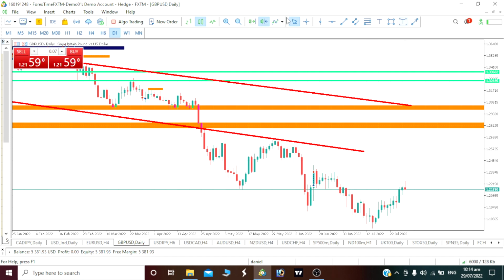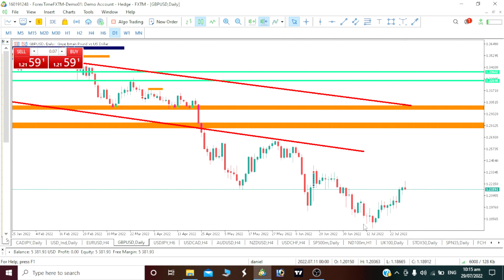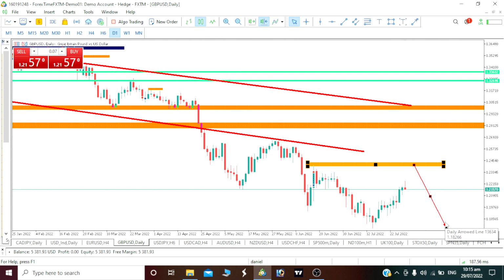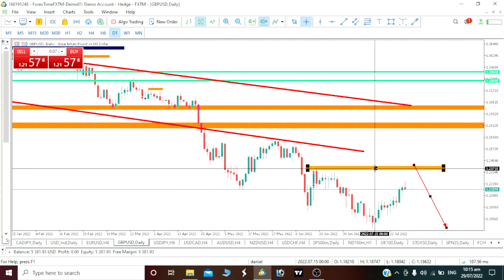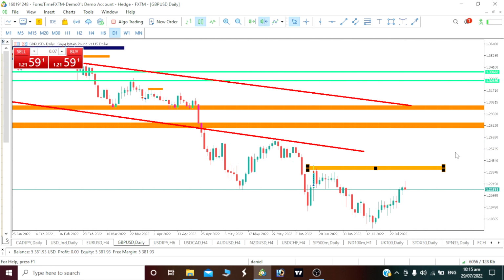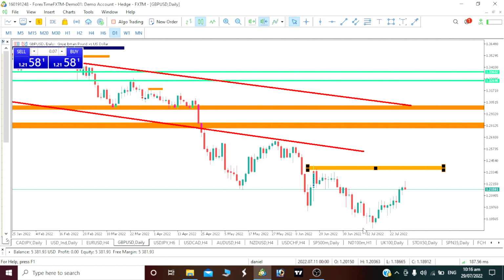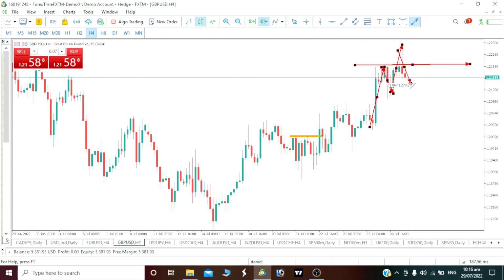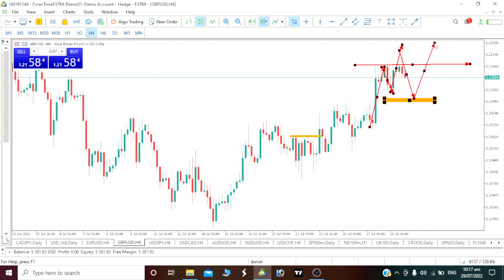GBPUSD Forecast & Technical Analysis July 29, 2022 GBP/USD